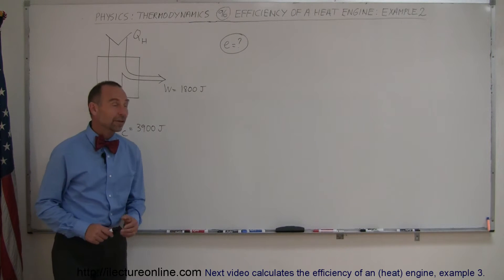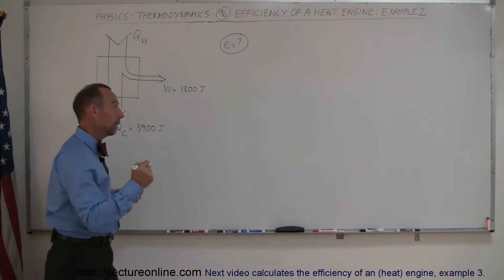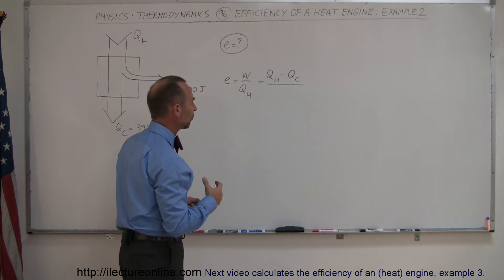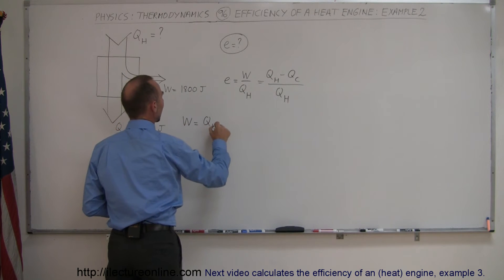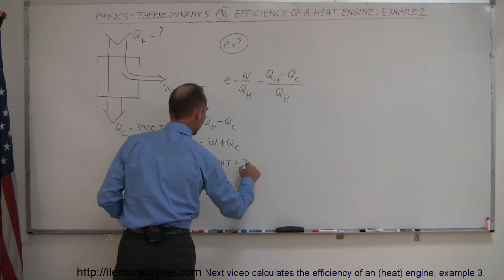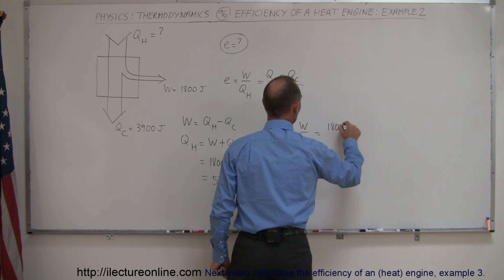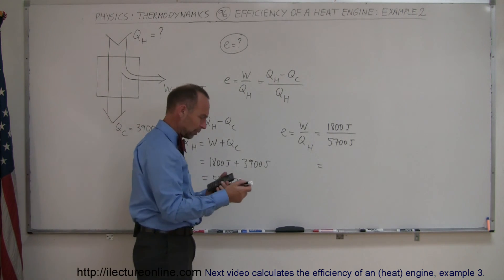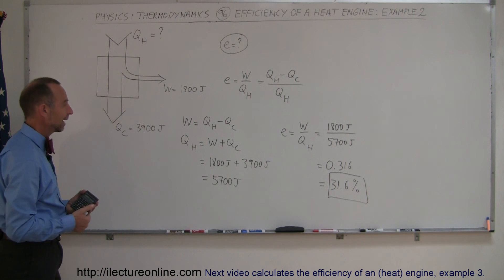Physics 29 Efficiency Of Heat Engines (6 of 14) Efficiency of a Heat Engine: Example 2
In this video I will show you how to calculate the efficiency of an (heat) engine, example 2.